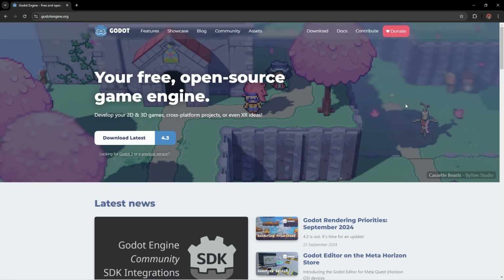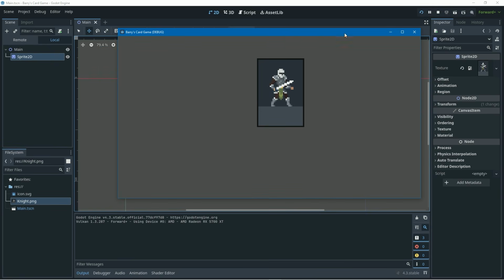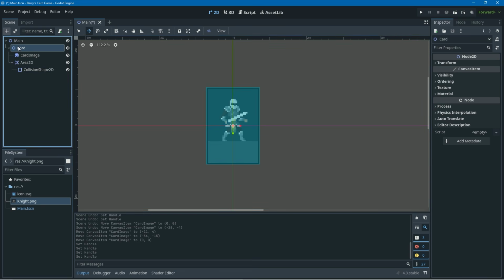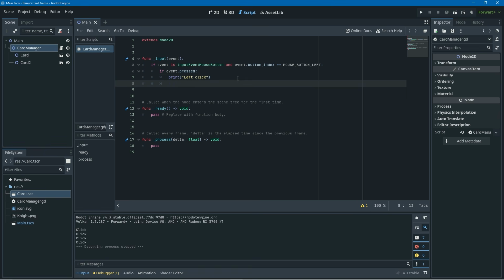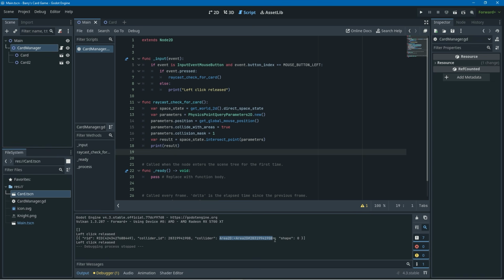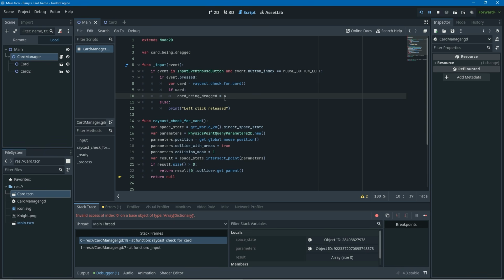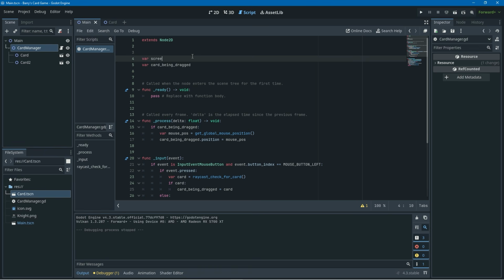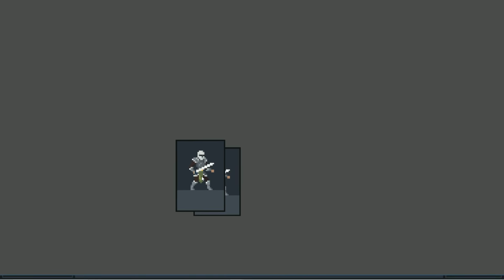Godot 4 CARD GAME Tutorial #1 Dragging Cards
Beginner tutorial for making a Card Game in Godot 4.3

This code can be used for commercial projects, but please don't resell or redistribute it.

00:00 Intro
00:16 Installing Godot
00:30 Creating Card
03:43 Input Logic
05:15 Raycast Logic
07:38 Card Dragging Logic
09:25 Clamp Card Position
11:11 Outro